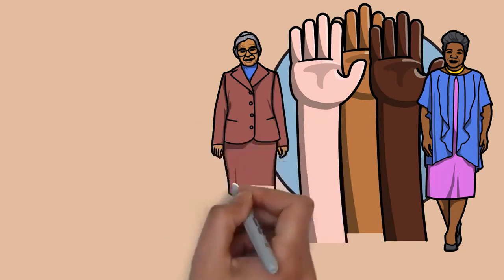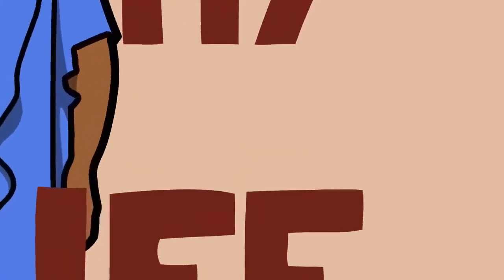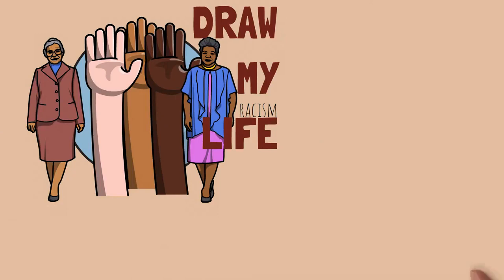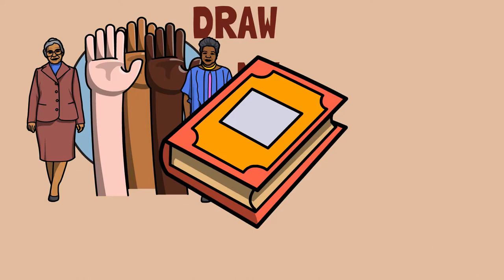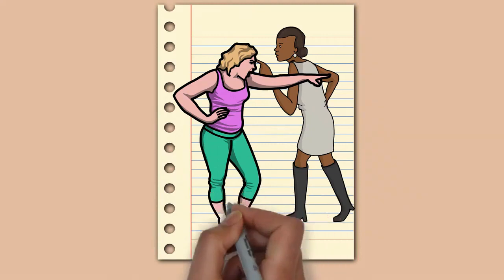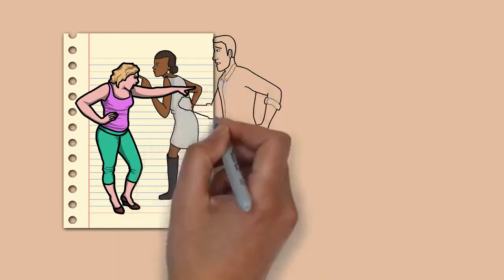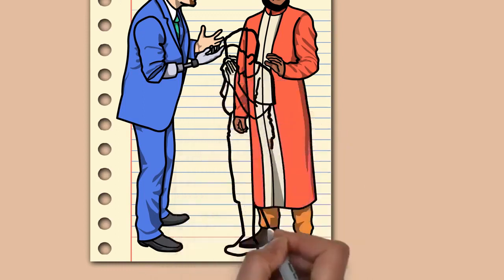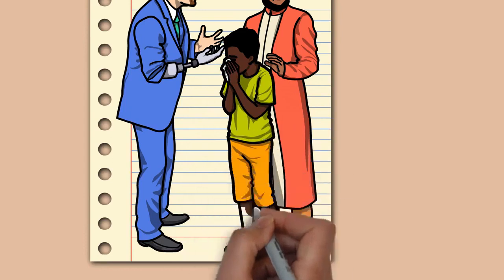Draw My Life Racism